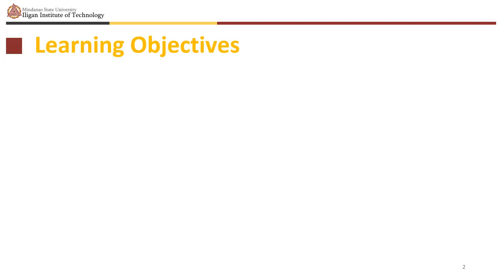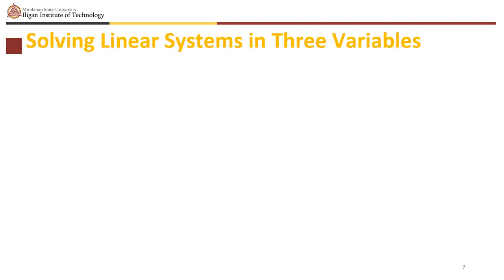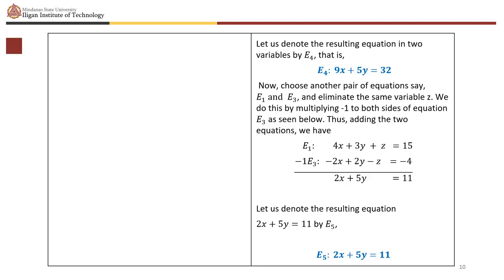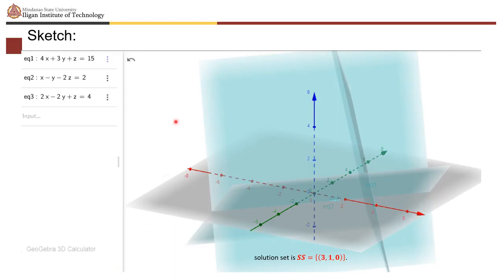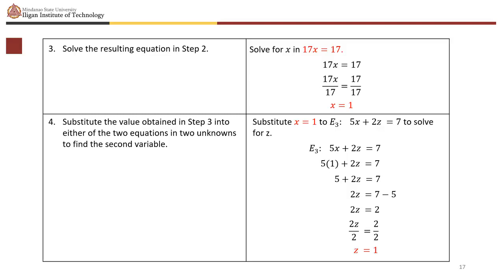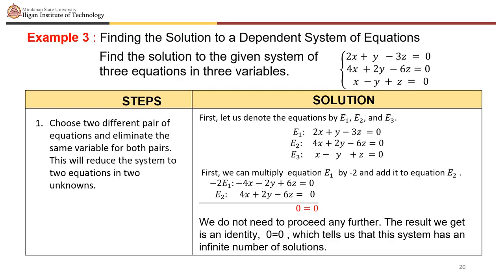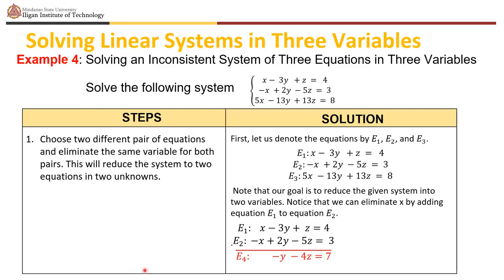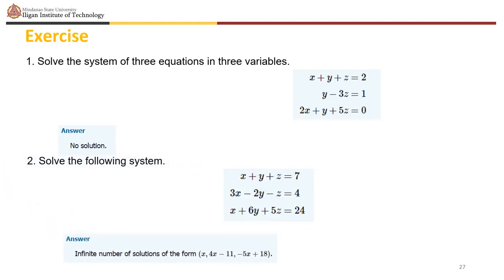6 Systems of Linear Equations in Three Unknowns